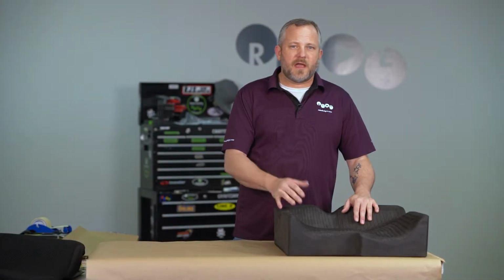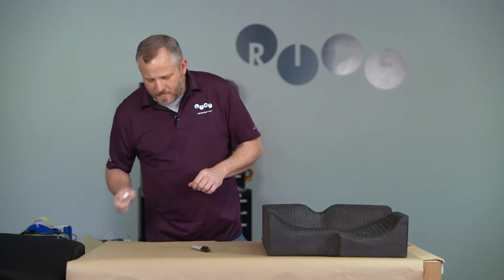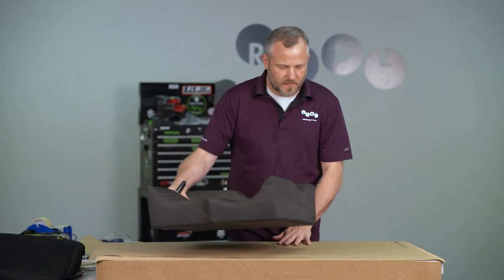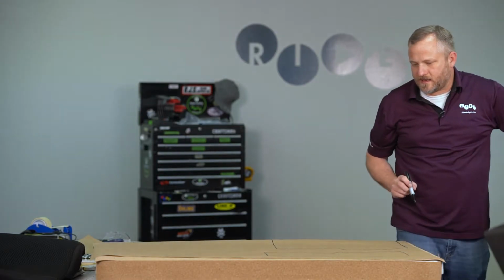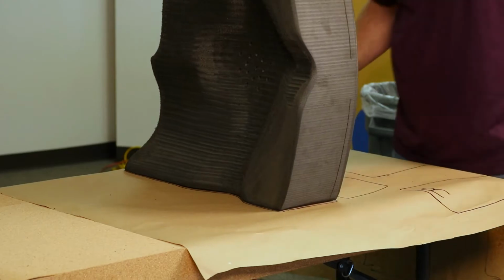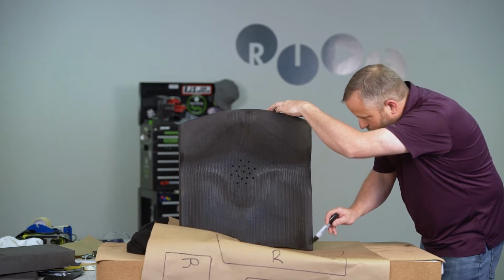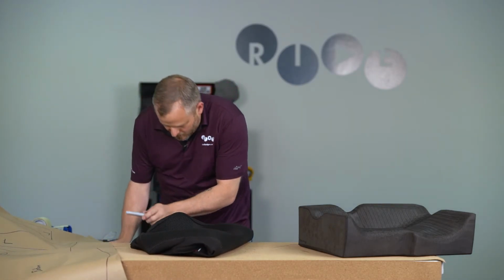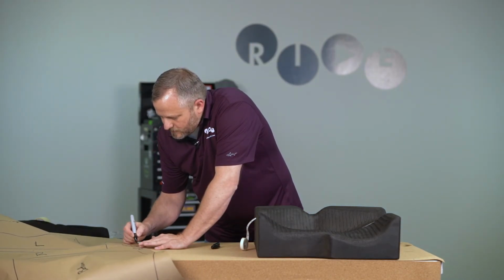Ride® Custom Cushion: Creating a replacement cover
Ryan Crosby, senior education and technology specialist at Ride Designs, shows how to properly create a replacement cover for the Ride Custom Cushion.

If you have any further questions or concerns, please reach out to the Ride Designs support team or visit our

Ride On!